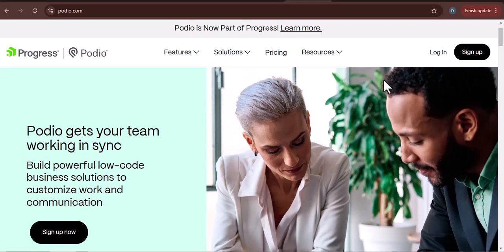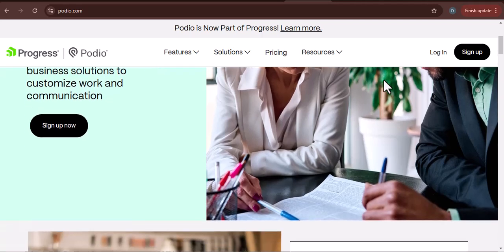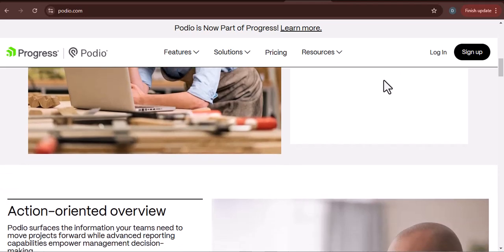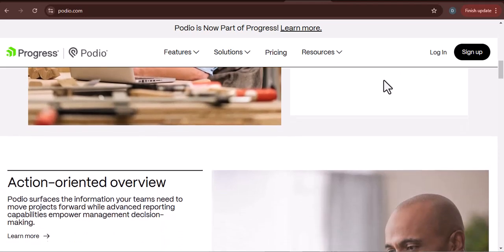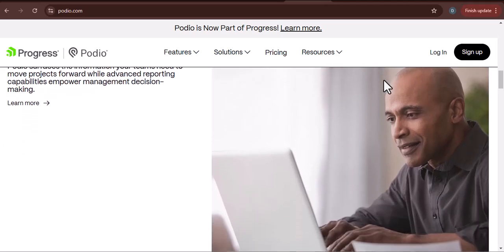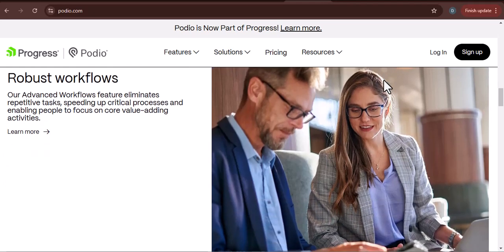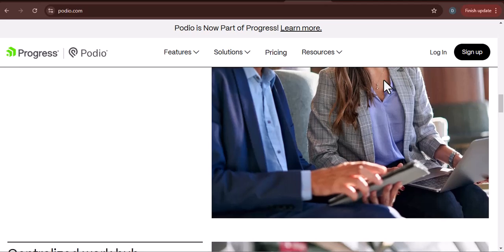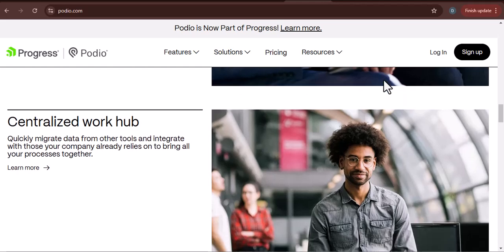How do I change my email address on Podio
9 YouTube Channel Ideas to Help You Choose Your Own

✅IGNORE THIS
Related Search: